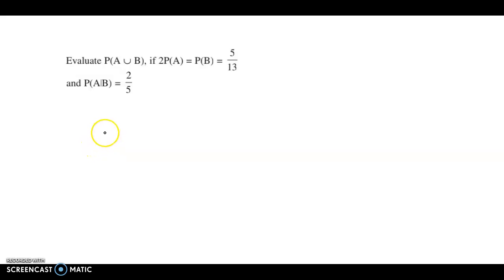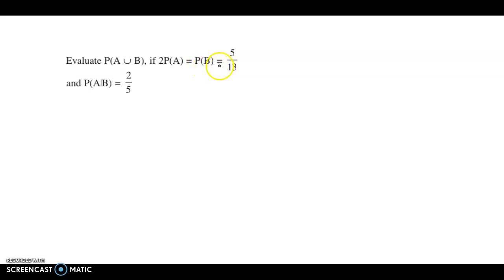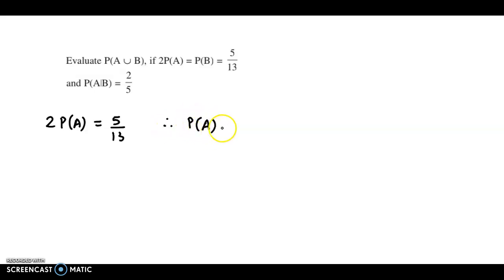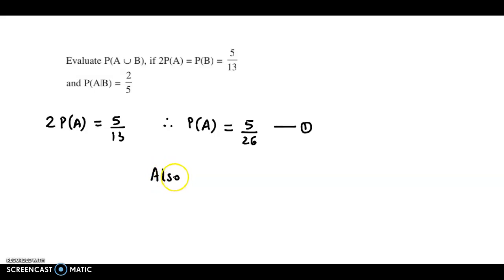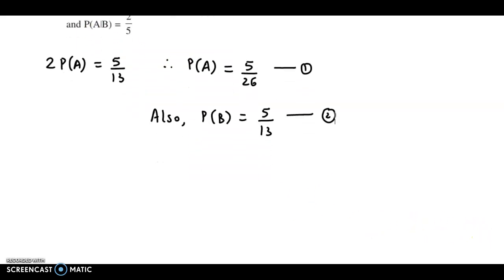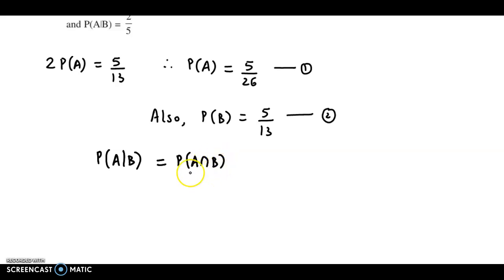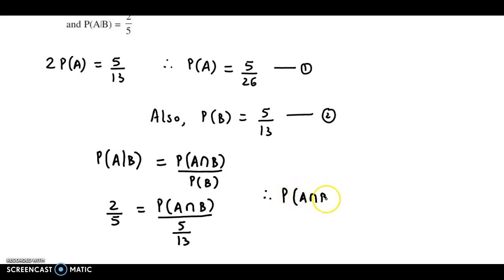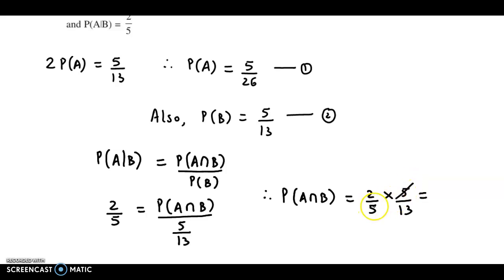Probability - Evaluate P(AUB), if 2P(A) = P(B) = 5/13and P(A|B) = 2/5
𝐐𝐮𝐞𝐬𝐭𝐢𝐨𝐧: Evaluate P(AUB), if 2P(A) = P(B) = 5/13 and P(A|B) = 2/5

𝐒𝐨𝐥𝐮𝐭𝐢𝐨𝐧:
𝐒𝐭𝐞𝐩 𝟏: 𝐅𝐢𝐧𝐝 𝐏(𝐀) 𝐚𝐧𝐝 𝐏(𝐁)
2P(A) = 5/13
∴ P(A) = 5/26
& P(B) = 5/13

𝐒𝐭𝐞𝐩 𝟐: 𝐅𝐢𝐧𝐝 𝐏(𝐀∩𝐁)
P(A|B) = P(A∩B) / P(B)
∴ 2/5 = P(A∩B) / [5/13]
∴ P(A∩B) = 2/5 x 5/13
∴ P(A∩B) = 2/13

𝐒𝐭𝐞𝐩 𝟑: 𝐅𝐢𝐧𝐝 𝐏(𝐀𝐔𝐁)
P(AUB) = P(A) + P(B) - P(A∩B)
∴ P(AUB) = 5/26 + 5/13 - 2/13
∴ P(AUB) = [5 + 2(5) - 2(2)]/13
∴ P(AUB) = [5 + 10 - 4]/13
∴ P(AUB) = 11/13

𝐀𝐧𝐬𝐰𝐞𝐫:
P(AUB) is 11/13, if 2P(A) = P(B) = 5/13and P(A|B) = 2/5.

𝑴𝒂𝒕𝒉𝒔 𝑷𝒍𝒂𝒕𝒕𝒆𝒓 with JC: JC uses 𝑴𝒂𝒕𝒉𝒔 𝑷𝒍𝒂𝒕𝒕𝒆𝒓 to teach Mathematics and Statistics on YouTube through solved examples, and he is part of the teaching team that has helped develop 𝑴𝒂𝒕𝒉𝒔 𝑷𝒍𝒂𝒕𝒕𝒆𝒓 lessons on derivatives in form of solved examples. JC also teaches 11th and 12th Maharashtra Board, Commerce Maths as well as CA Foundation Mathematics and Statistics. 𝑴𝒂𝒕𝒉𝒔 𝑷𝒍𝒂𝒕𝒕𝒆𝒓 is a non-profit YouTube channel with a mission to provide a free, world-class education for anyone, anywhere. JC believes learners of all ages should have unlimited access to free educational content they can master at their own pace. We use intelligent software, deep data analytics and intuitive examples to help students around the world to solve their basic concepts on Mathematics and Statistics. Our resources cover early college education, including maths, statistics, competitive exams, NCERT, CBSE, IB, GCSE, IGCSE, ISC, CA and more exams.